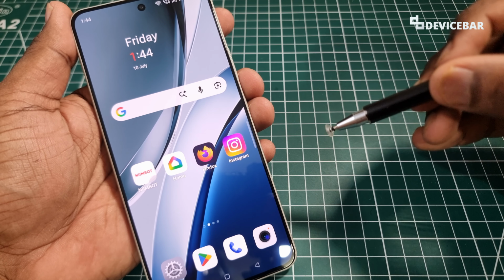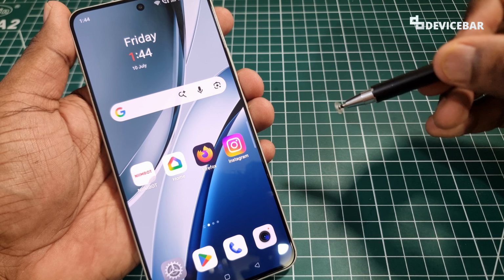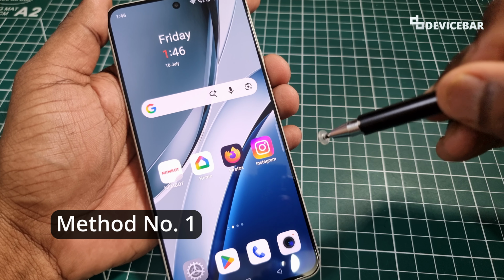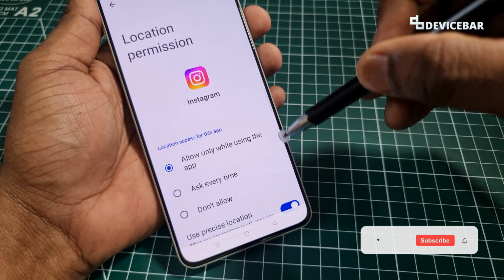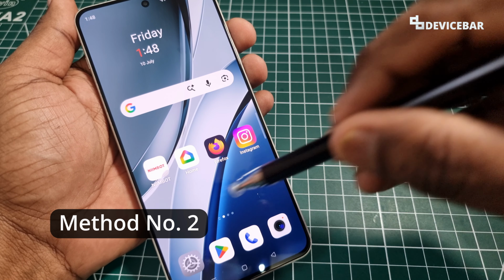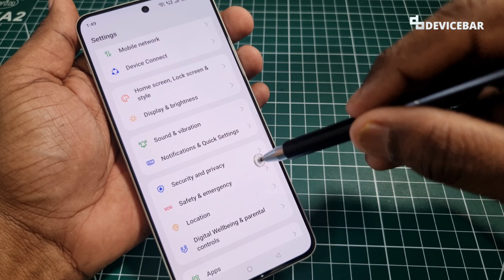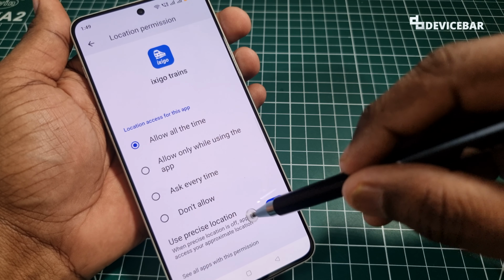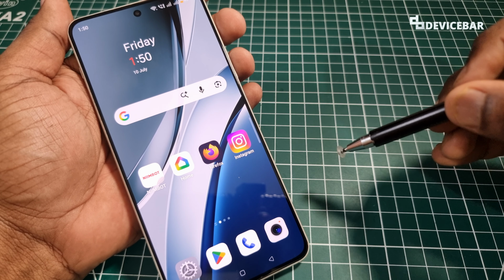How To Give Temporary Location Access To Apps On Android Phone! (Only Once)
Steps to give one-time location access to apps on Android phone.